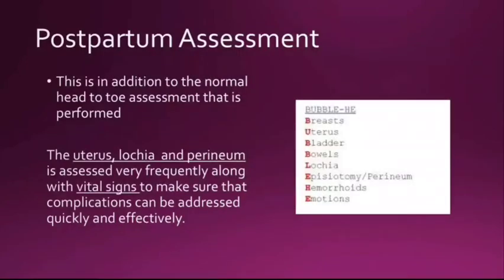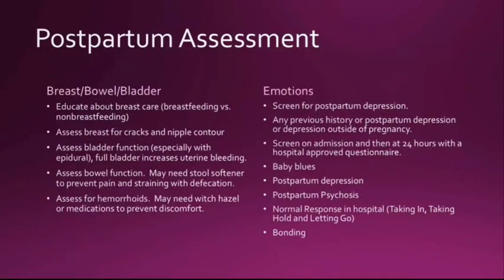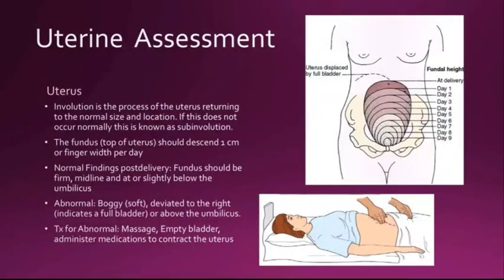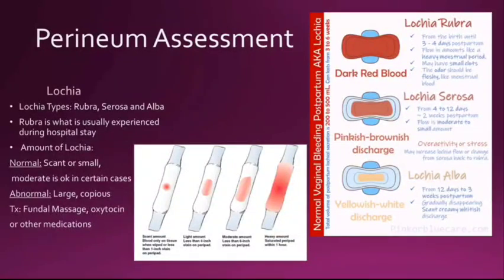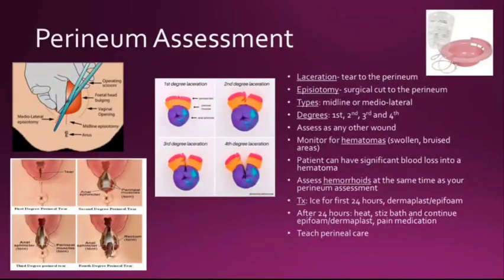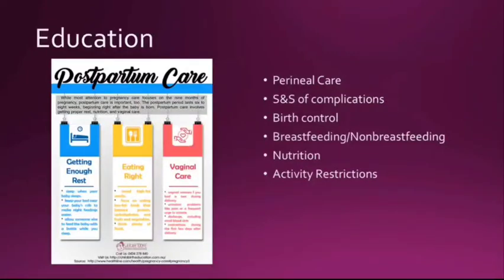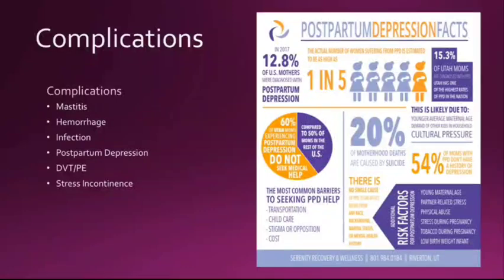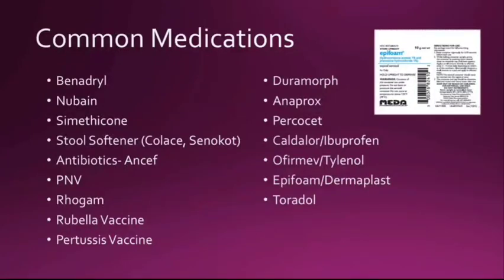NUR 114 - Postpartum